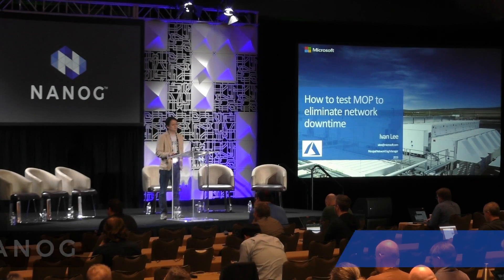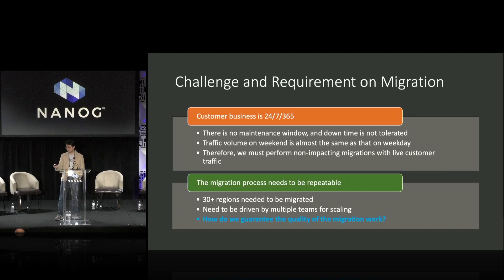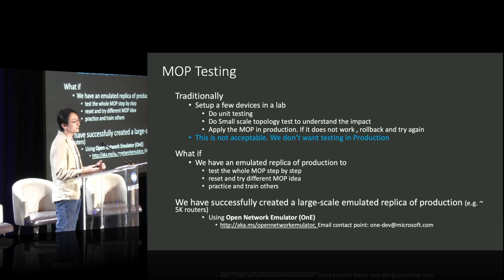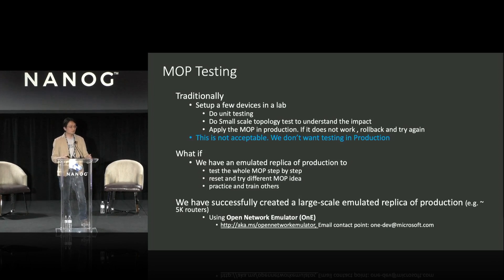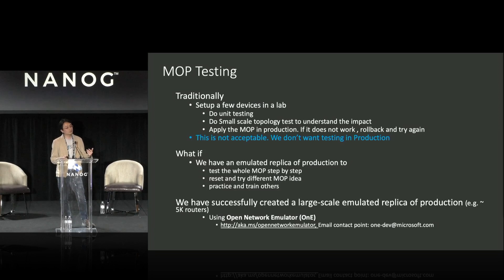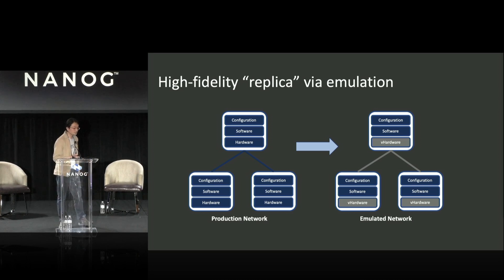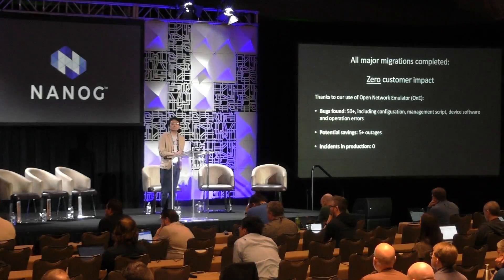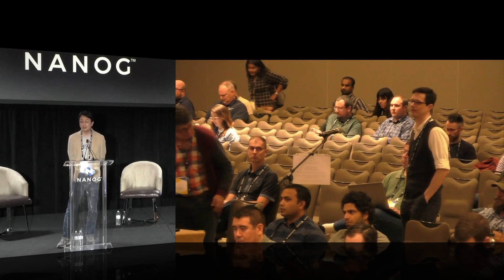Lightning Talk: How to test MOP to eliminate network downtime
Testing Method of Procedure (MOP) before applying to production environment is always a challenge. Traditional, MOP is tested in small lab environment which does not closely to represent production which can lead to issue when apply to production. What if you can test your MOP in a replica of production? Open Network Emulator (OnE) allow us to achieve this.